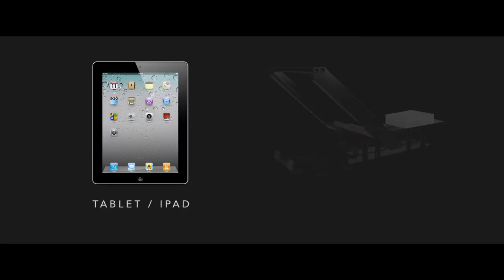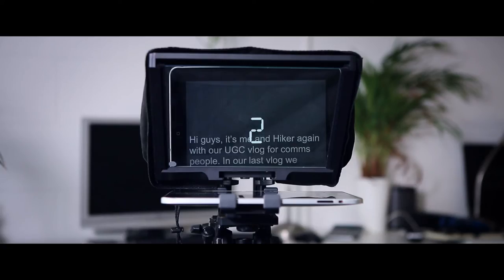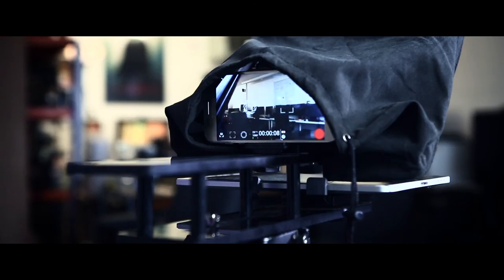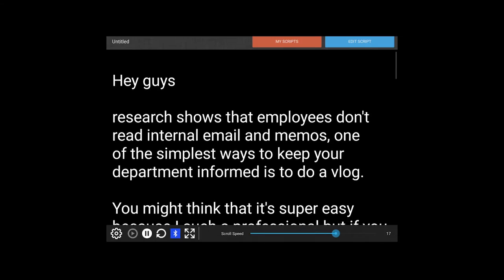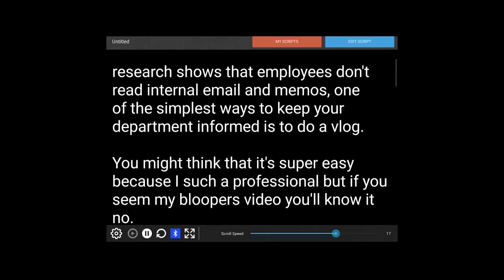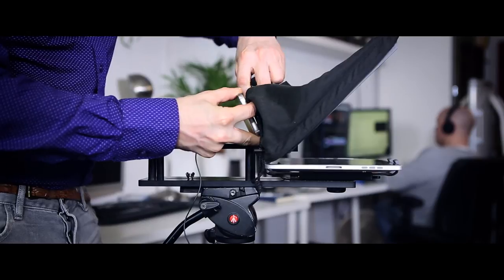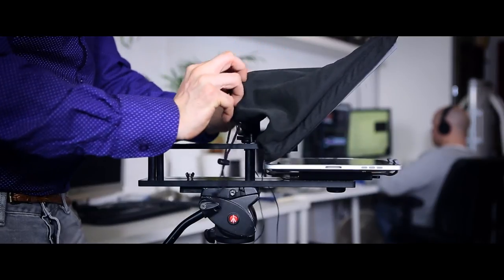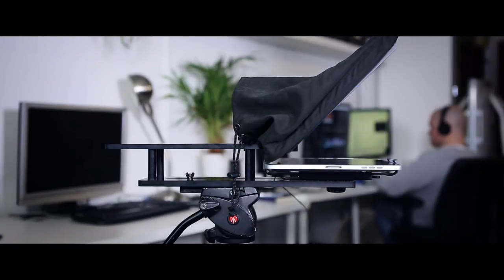UGC for Comms - Starting a vlog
Teleprompter Pro app
App store for IOS £6.99 -  Play Store for Android £2.99